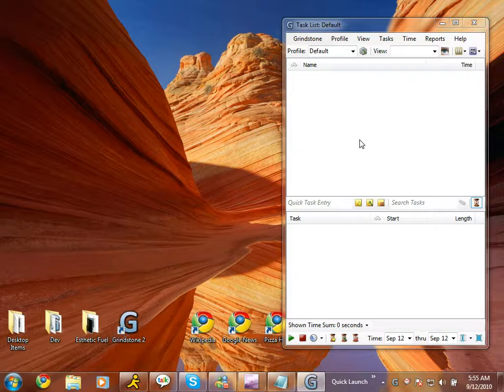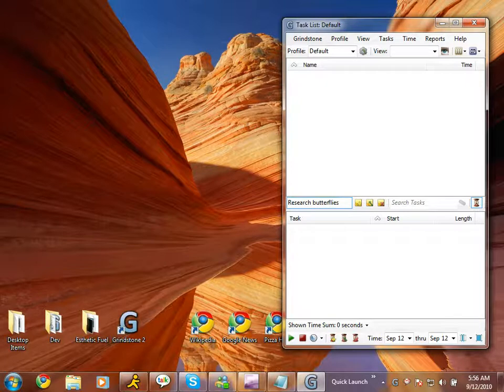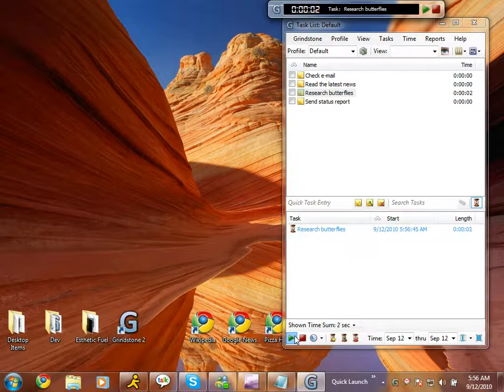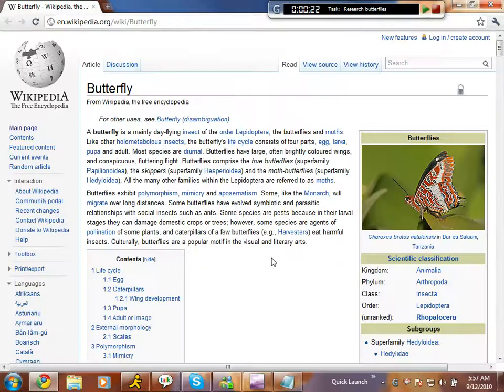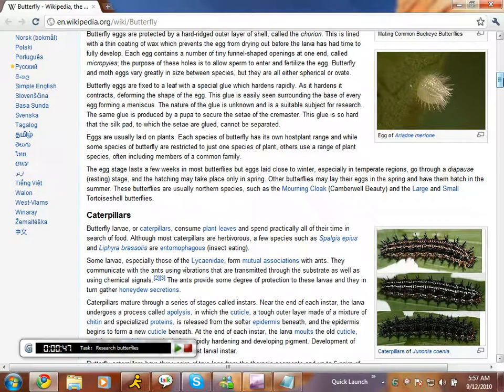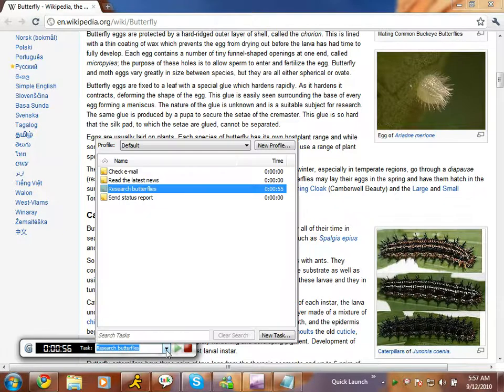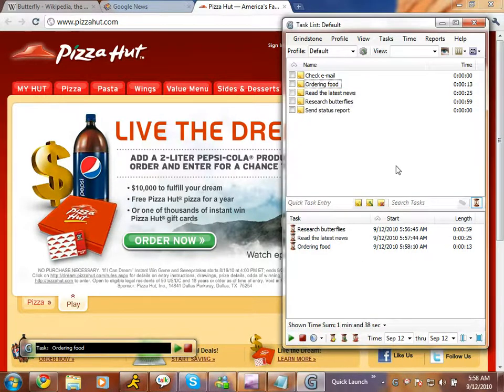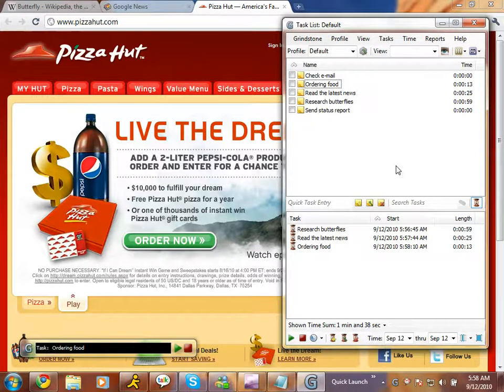Grindstone — Basic Timing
Learn how to track your time using Grindstone. Topics covered: Quick Task Entry, Timing Controls, and the Stopwatch.